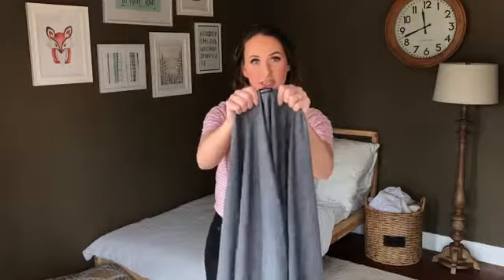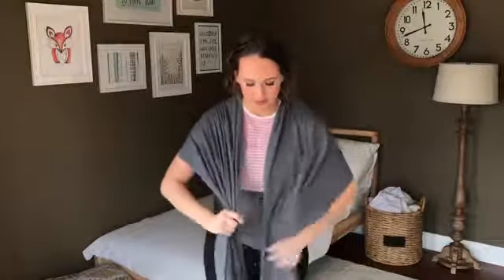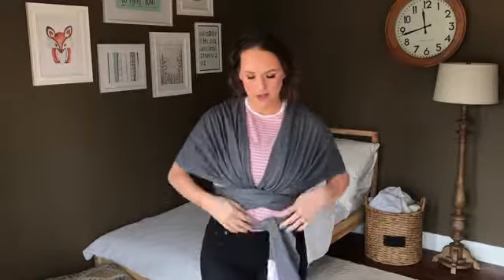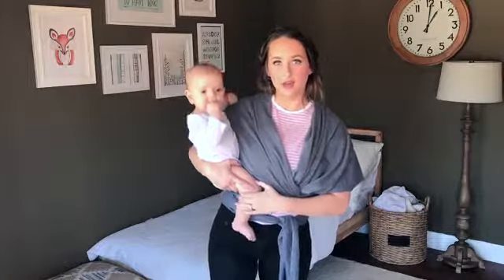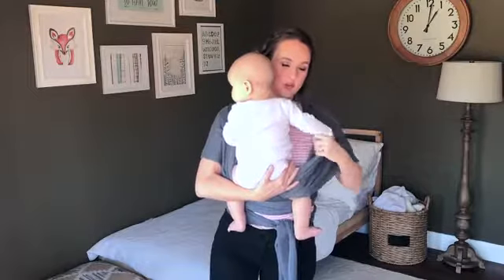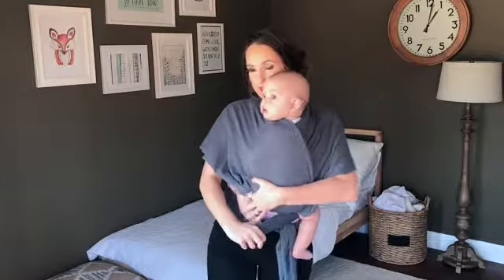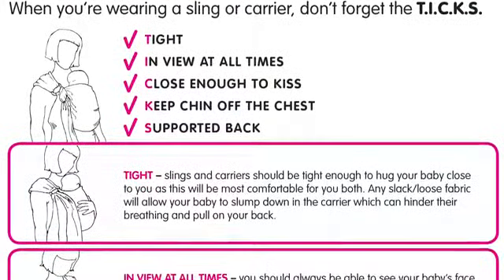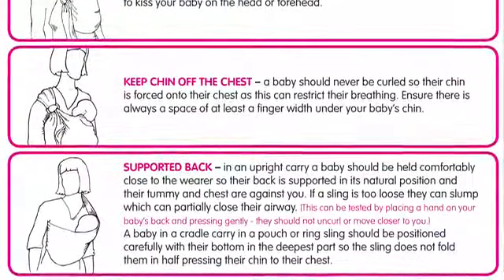Baby Pouch Carrier, A Surprising Tool To Help You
Welcome to BabyAero, the number one website about everything related to baby carriers. We will talk about Baby Carrier Safety Tips by baby pouch carrier Industry Alliance in this post.

Baby Baby Pouch Carrier Safety
In this post, I want to talk about a recent article that I stumbled upon on the website of Baby Carrier Industry Alliance, which gives tips and information about babywearing and baby carrier safety in general.

The first thing that makes babywearing such an important issue is that it allows parents to keep their baby very close to them. Using a baby pouch carrier, especially front carriers like slings and wraps, your baby is always in your sight and you can nurse or kiss it anytime you want. Permanent communication is established between you and the baby, in this way.

It is true that when a baby is worn, it rests in the safest place possible and enjoys that feeling. Babies need ongoing care and nursing in their first couple of months, and that makes babywearing important.

Source: BabyAero.com

One common thing in all front baby carriers is that the carrying position is the same as if the baby is carried by arms. This is absolutely important in terms of bonding. Below, you can read about general babywearing safety tips.

1) Once you get the baby inside the baby pouch carrier, before moving on, check its position to make sure that it will not shift considerably. The baby needs to be properly settled within the carrier.

2) Instructions supplied by the manufacturer are your first source of wearing the baby safely. Refer to manuals, videos and other type of mediums to fully understand how the pouch sling baby carrier is to be used.

3) Pressing the face of your baby to your body is something you should avoid; you should see its face. Covering baby’s face is also not advised.

4) If the baby is small, like under 4 months, check it often and make sure all is fine.

5) To ensure a healthy breathing of the baby, check the position of its chin and chest. Baby’s chin shouldn’t be pressed to baby’s chest.

6) If the baby was born below the normal weight or in the case of twins or illnesses, consulting an expert before using a pouch sling baby carrier is the best idea.

So, while the baby carriers make life easier and fun for both parents and babies, the above safety concerns should always be followed.